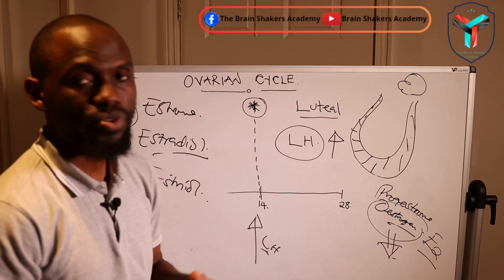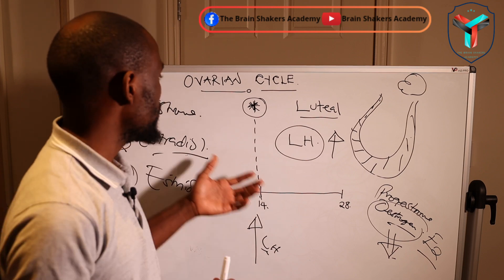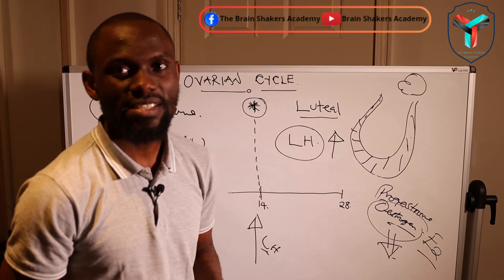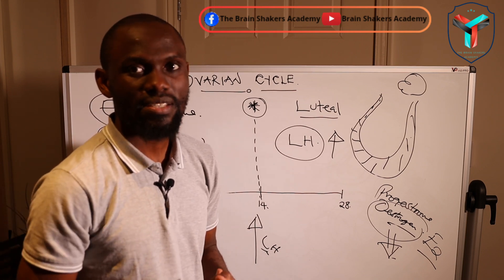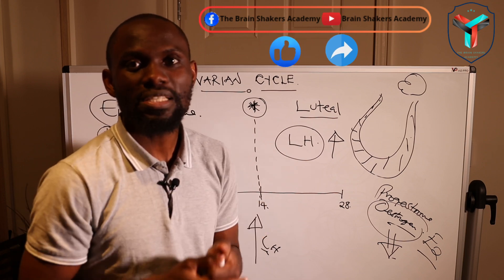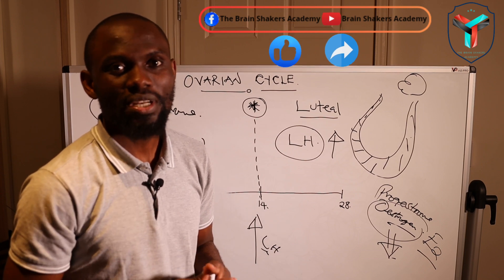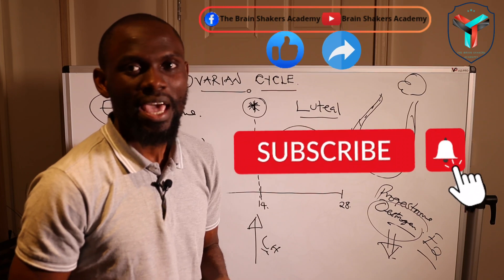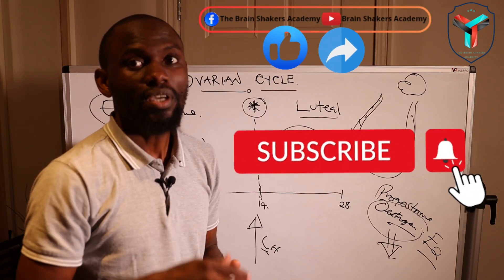The OVARIAN CYCLE - Menstruation Part 2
The process of Menstruation has two main cycles occurring concurrently, namely the OVARIAN  and the UTERINE cycles. This video elaborates the happenings in the the OVARIAN CYCLE and how Hormones interplay. Enjoy and share.